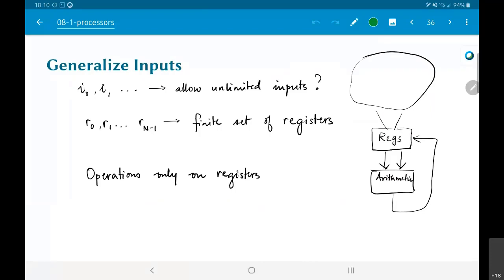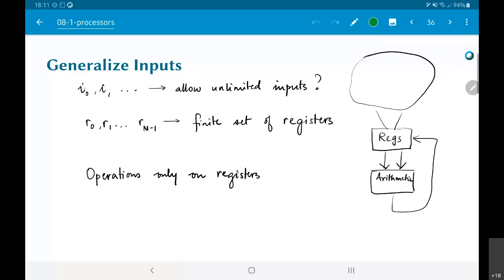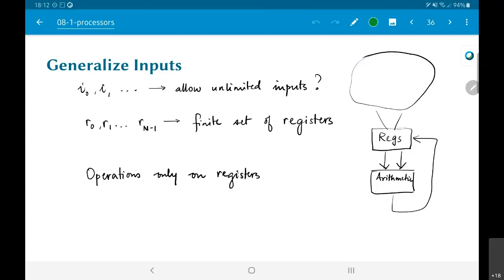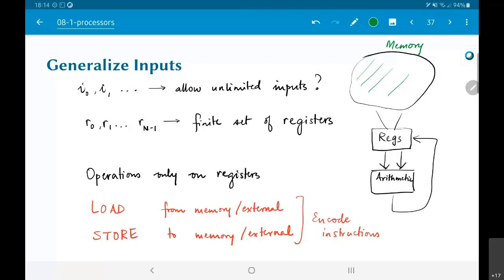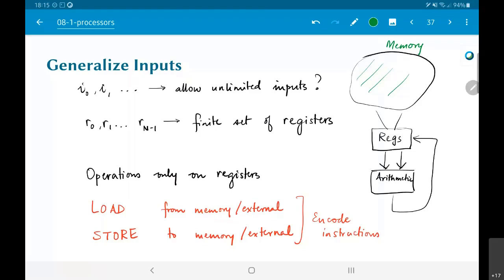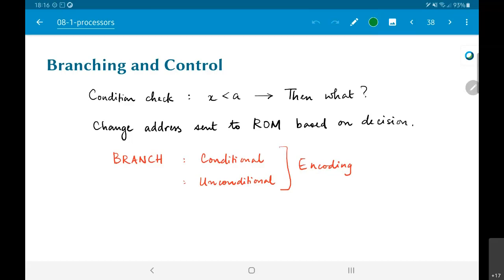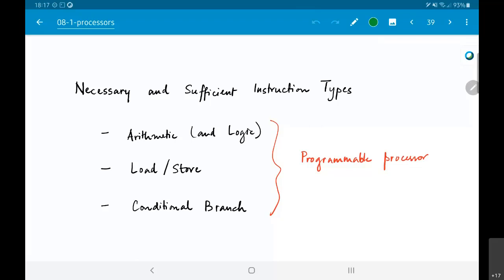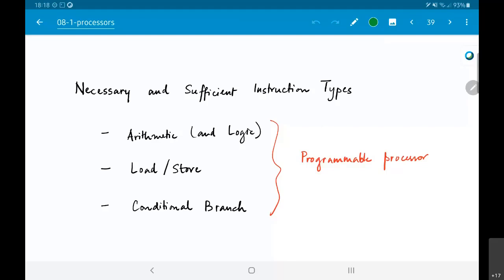EE5332 L8.4 - Instruction Set Architecture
Basic idea of an ISA